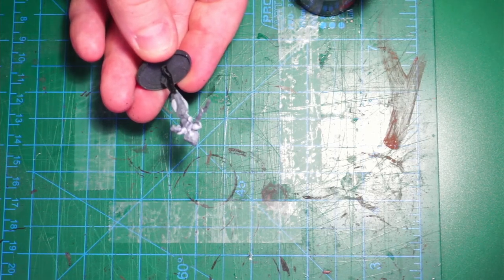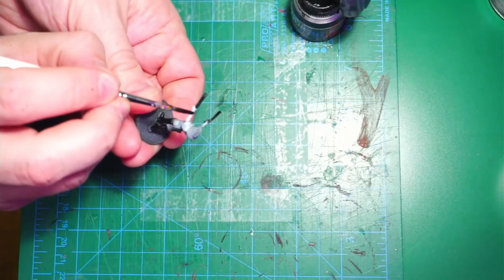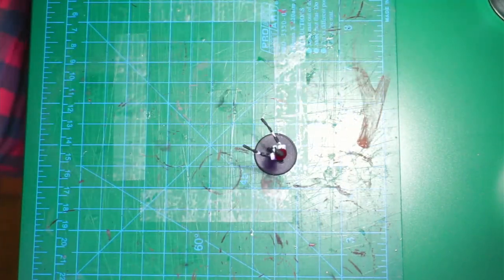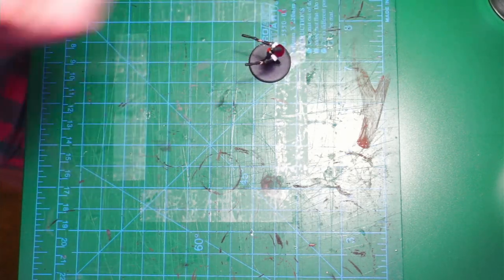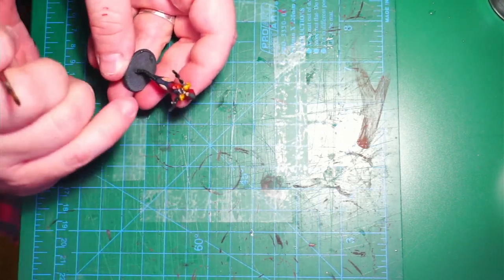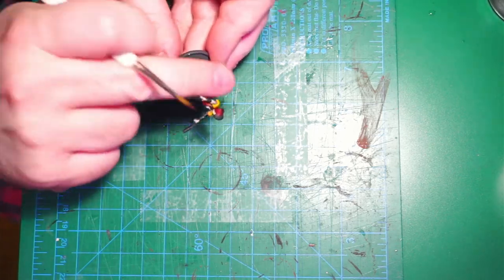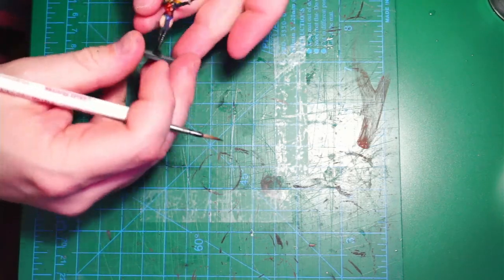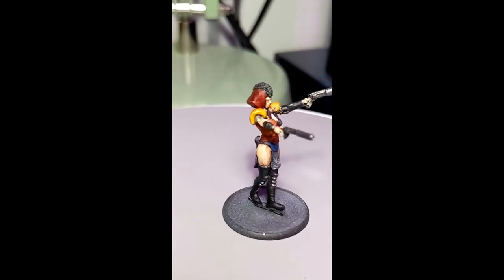Durham Red, Strontium Dog - 2000 AD and Warlord Games. Let's Paint!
Durham Red aka B*tch is a Blood Sucking Vampire from the 2000 AD Strontium Dog Universe. Watch now to enjoy me painting this stunning Warlord Games model.

In no way am I professional, I enjoy putting paint on minis and rolling dice. If you can spare a subscription click it would be epic!